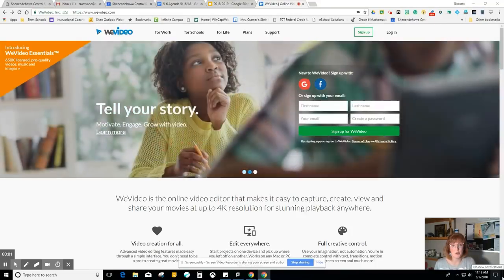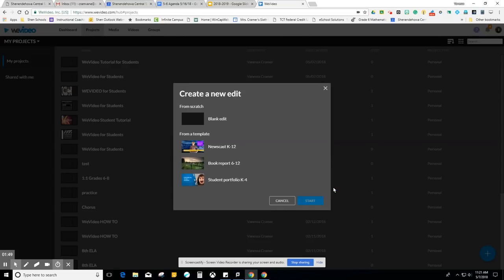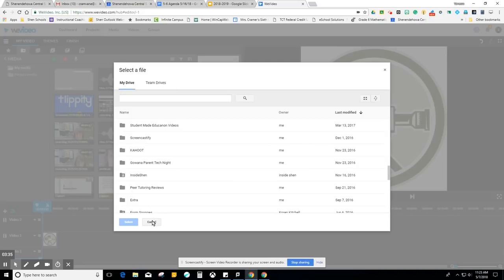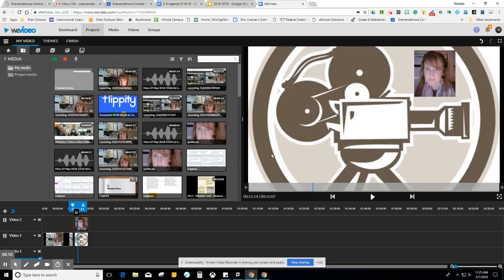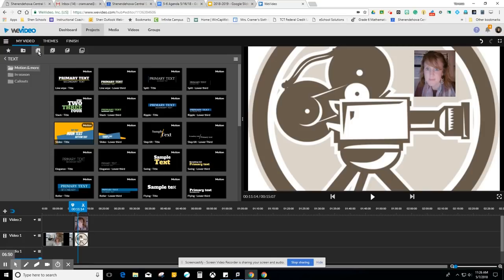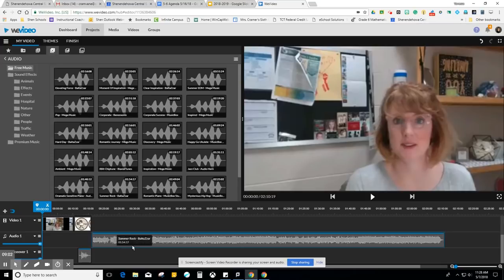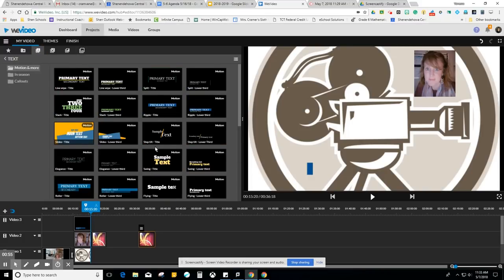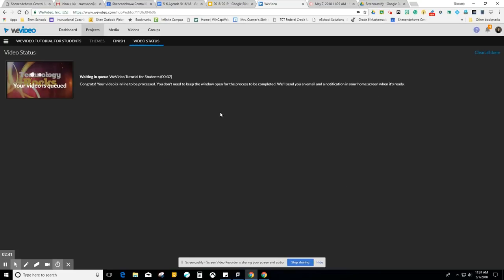Student Tutorial WeVideo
Basic WeVideo tutorial.